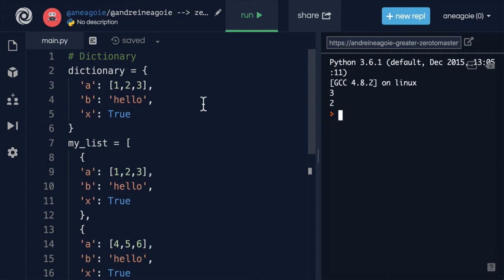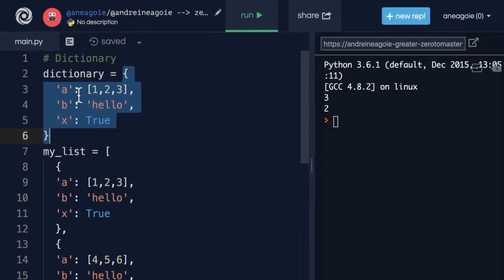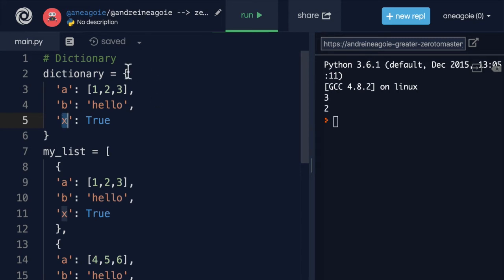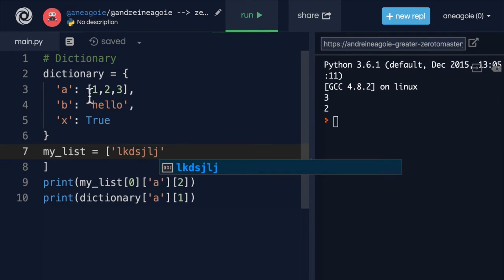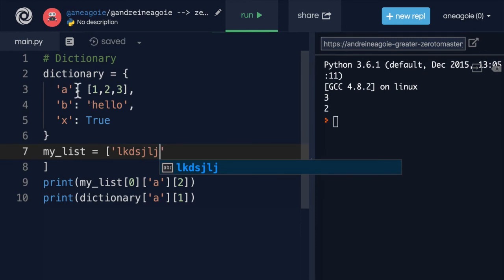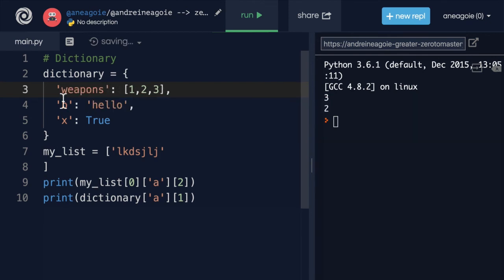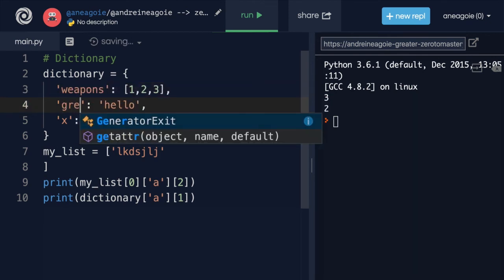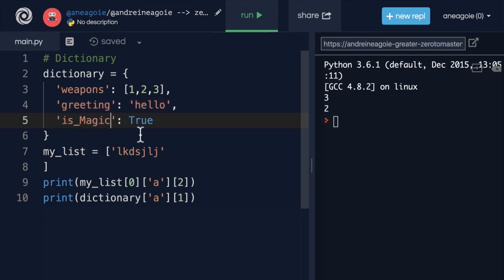[Language skills Python] DEVELOPER FUNDAMENTALS III [Tutorial]